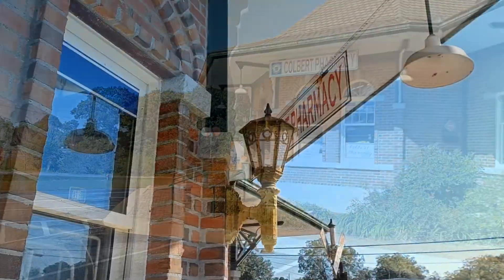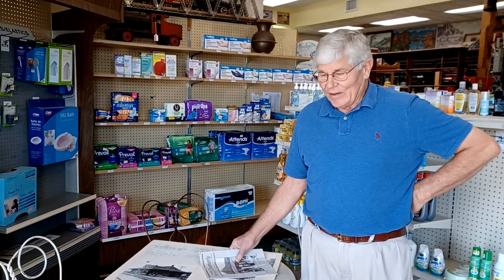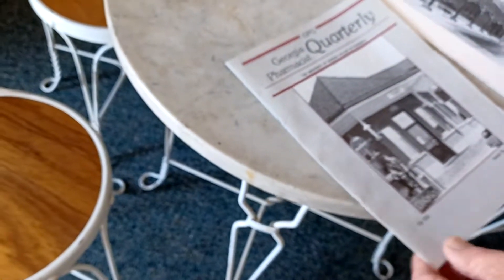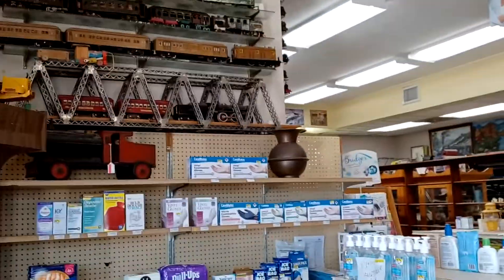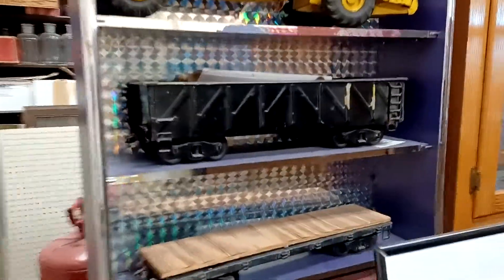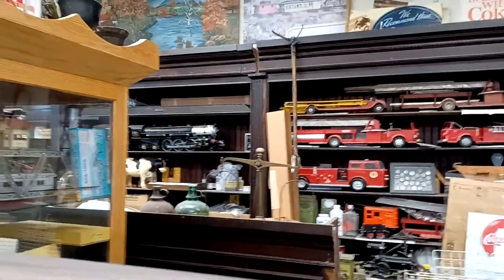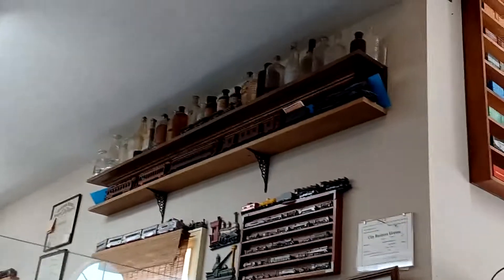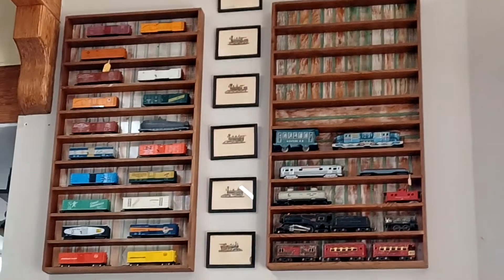BUILT TO LOOK LIKE A TRAIN DEPOT - HUGE MODEL TRAIN COLLECTION!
Pharmacy in Colbert GA built to look like a train depot - filled with Model Trains / Antiques and Cool Memorabilia!